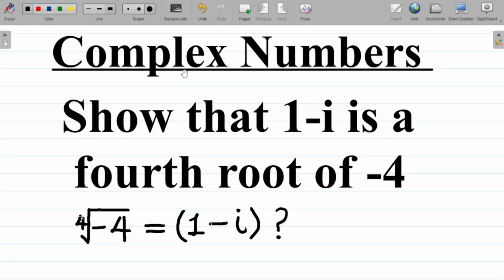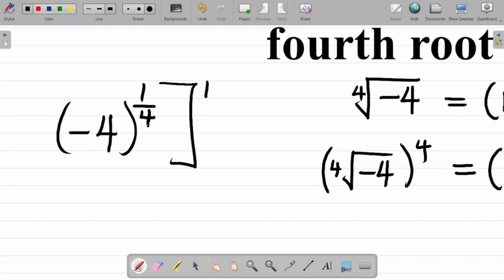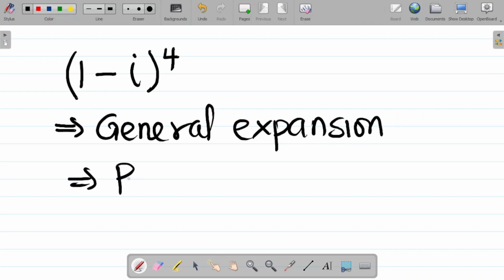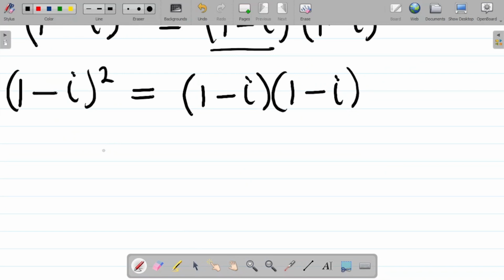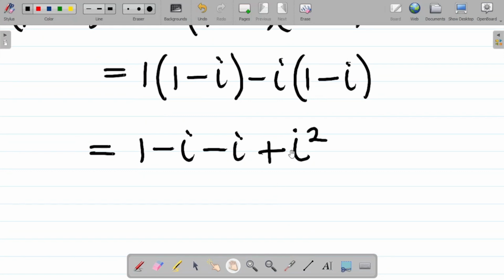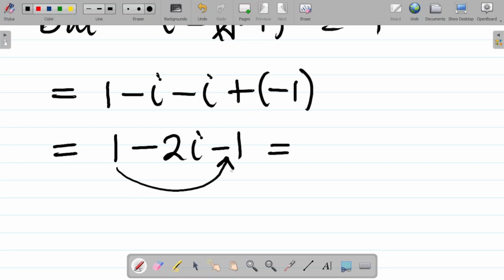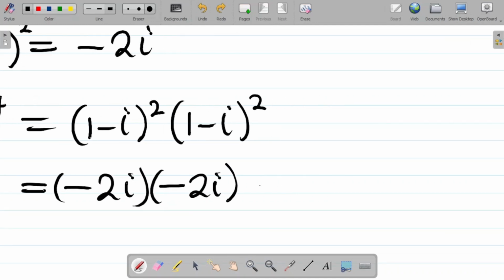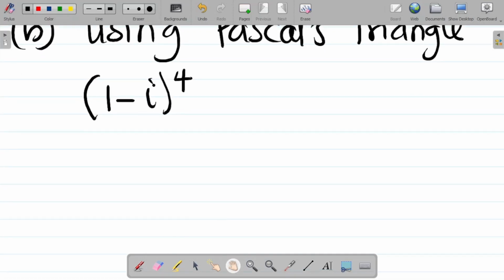Complex Numbers: Proving the Fourth Root of a Function using Complex Numbers.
In this mathematics tutorial video, I discuss and explain how to prove the fourth root of a function using the concept of complex numbers. Watch this video to learn how to prove the fourth root of a function in complex number.